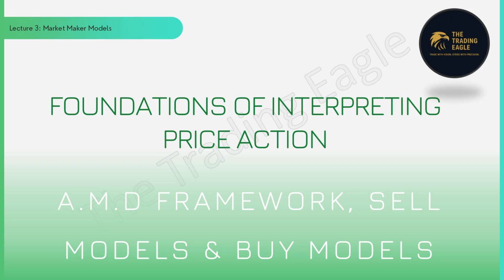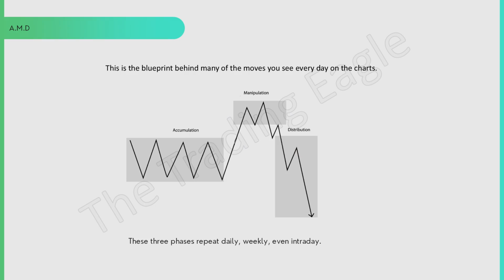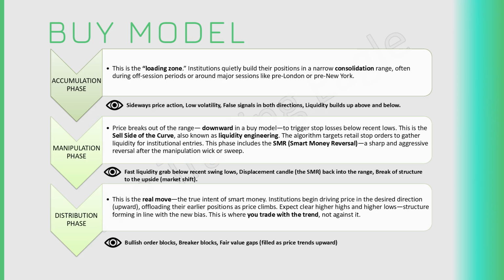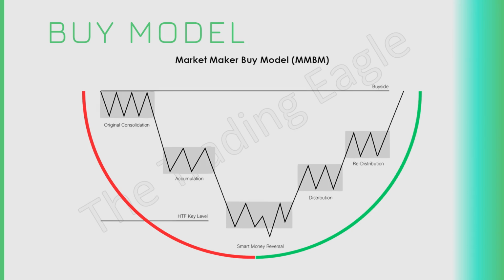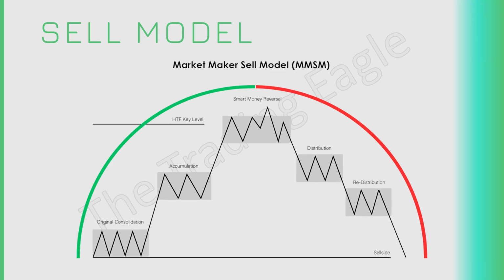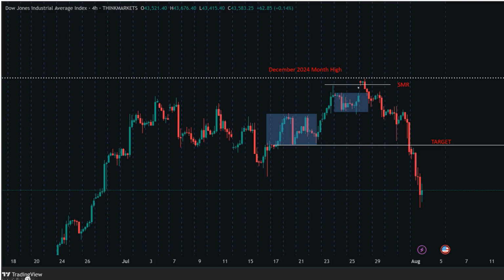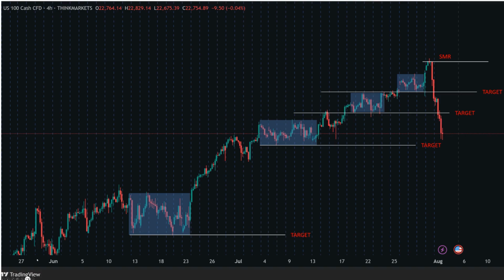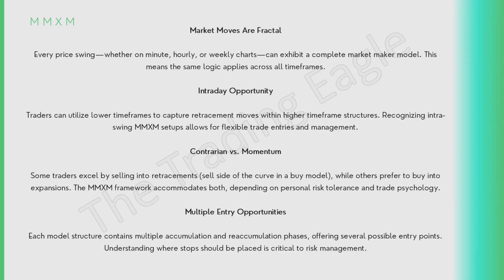🎬Lecture 3: Market Maker Models | Buy & Sell Models Explained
Welcome to Lecture 3 of our price action mastery series! In this video, we dive deep into Market Maker Models based on the teachings of Michael J. Huddleston (ICT). We break down the Buy Model and Sell Model using the AMD Framework — Accumulation, Manipulation, Distribution — with real-world chart examples, focusing on US30 and NASDAQ.

You'll learn:

How market makers use liquidity traps and stop hunts

How the AMD structure reveals the true direction of price

How to identify and trade the Smart Money Reversal (SMR) zone

What separates the Buy Model from the Sell Model

Practical examples of these models on indices charts